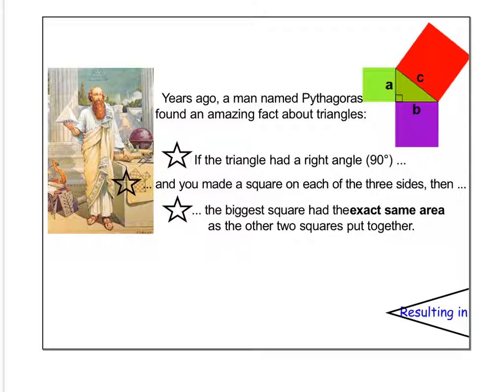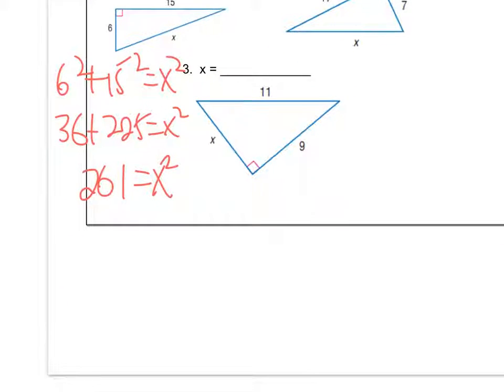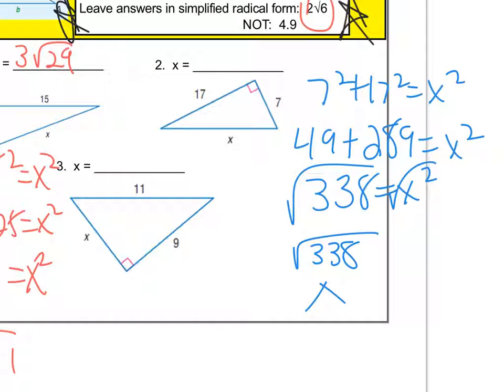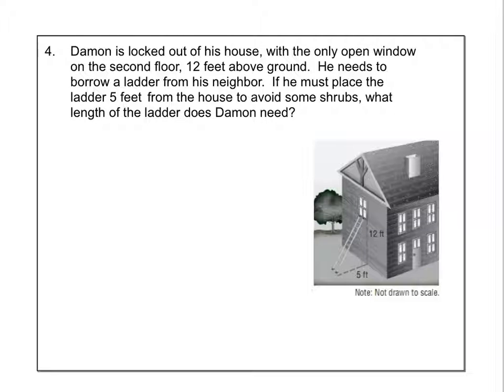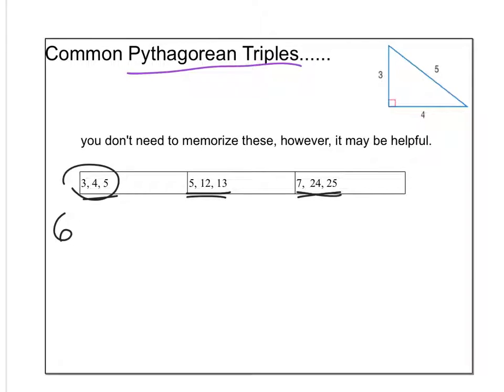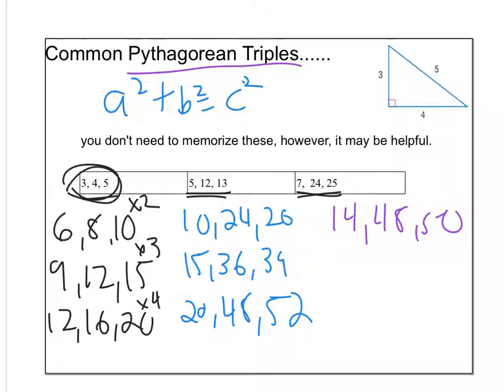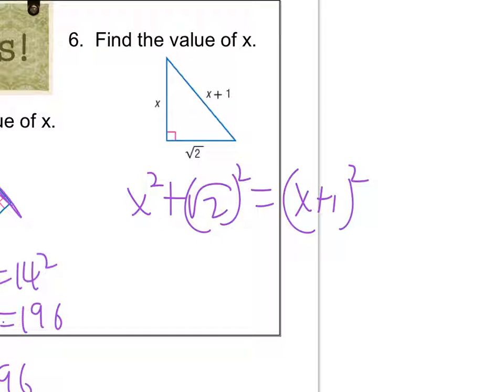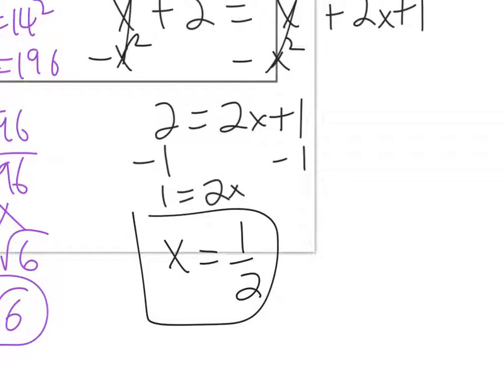6.1 Pyth Thm Alg2A